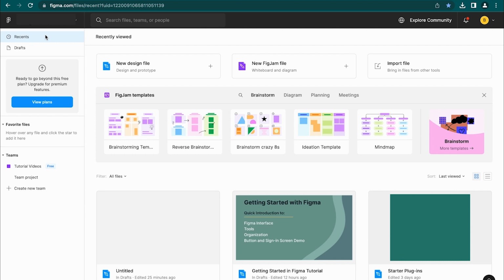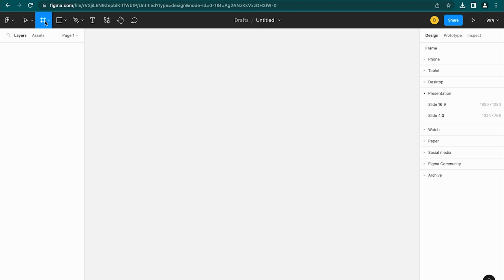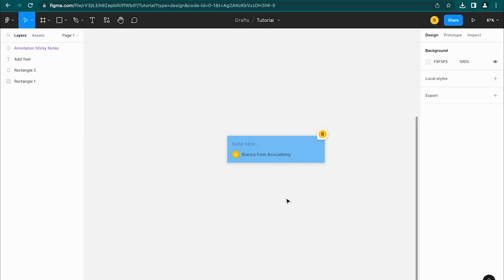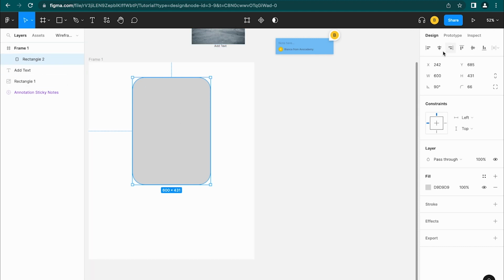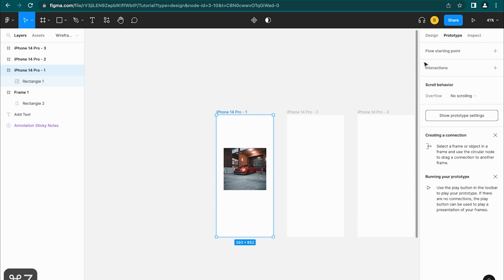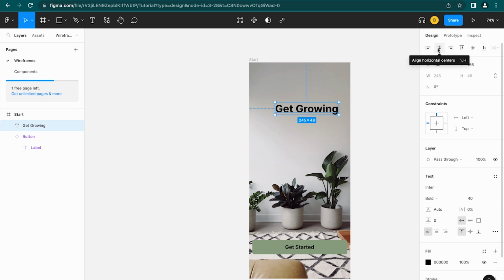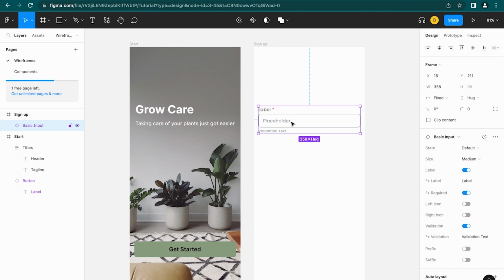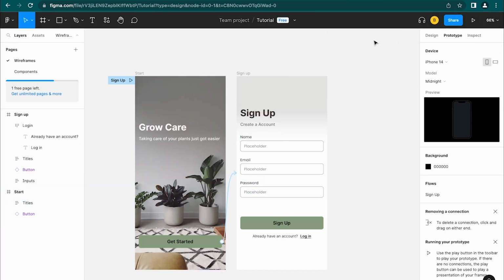Getting Started in Figma (Beginner Walkthrough)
If you have recently signed up or downloaded Figma you may be wondering what things are and where things are. Figma is an awesome design tool with lots to explore. This video is going to touch on some basics of Figma. While watching this video we will be going over the Figma Interface from the moment you first land on the dashboard file screen. We also review some of the tools that Figma has to offer and how to stay organized within your file. This video is just the tip of the iceberg, as it introduces the idea of components, auto layouts, and prototypes. Also, this video is beginner friendly as we walk through a platform that may be new to you.